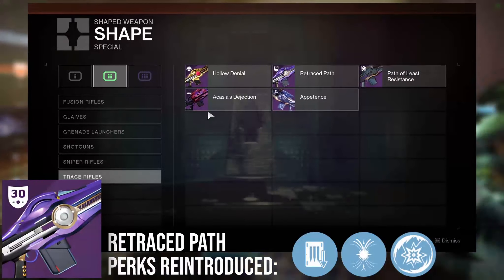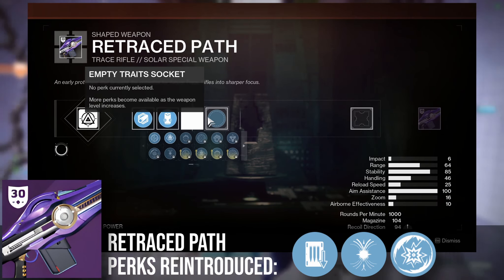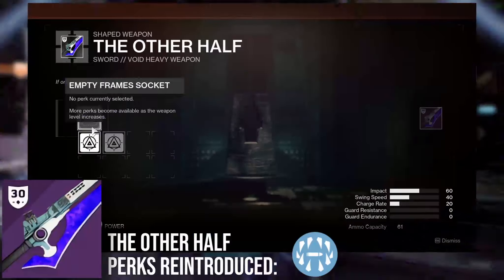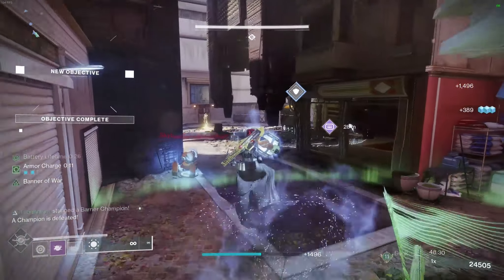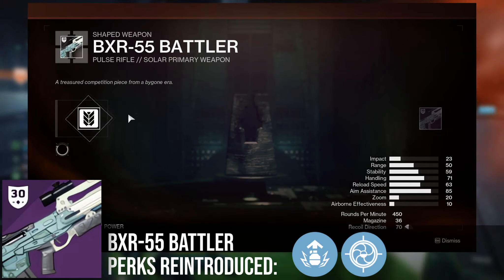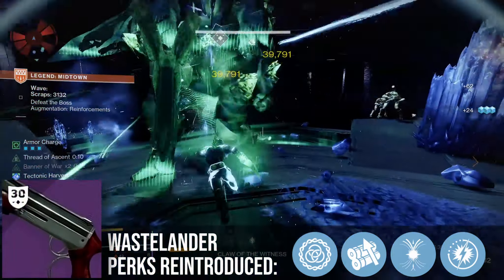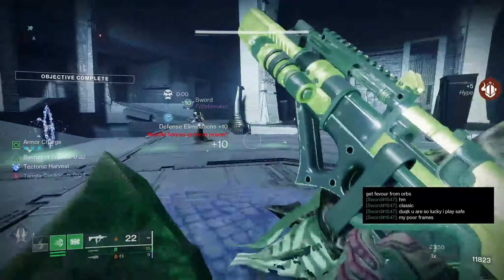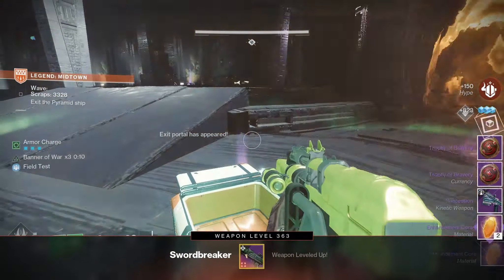Shoot-To-Loot Retraced Path (&More) Is BACK! | Destiny 2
Destiny 2 Season of the Wish | Into The Light
With the into the light update a sneaky patch was added which added previously removed perks back onto the dares of eternity weapons. But now in a craftable state. This includes one I have been asking for, for the longest time in shoot to loot on retraced path. This will be perfect for running cenotaph warlock as the special ammo spawns can now be collected safely in something like a GM activity.
Another huge perk reissue is to the Other Half sword, it now has surrounded in the fourth column. So you can have the best of both worlds a movement sword with eager edge but it also deals heavy damage with surrounded. Over 40% more if enhanced!

Perks Reintroduced:
Retraced Path - genesis shoot to loot and harmony, disruption break
wastelander - ensemble dual loader, harmony, adagio
bxr battler - snapshot, rangefinder and adrenaline junkie
the other half - surrounded
pardon our dust - pulse monitor, ensemble, danger zone, wellspring

Intro: 0:00
Retraced Path: 0:19
The Other Half: 0:45
Bxr-55 Battler: 1:09
Other Weapons: 1:21